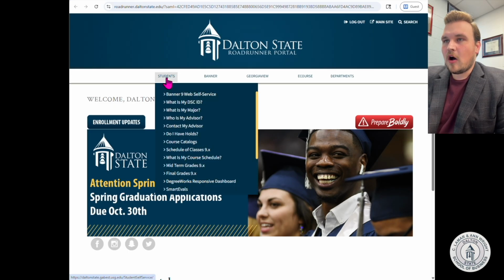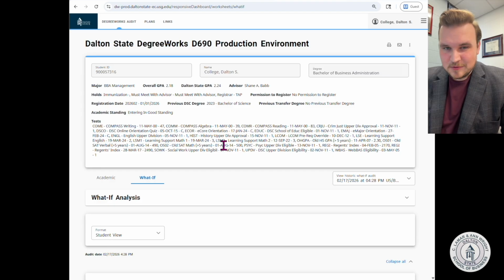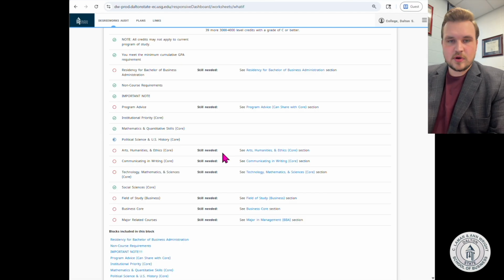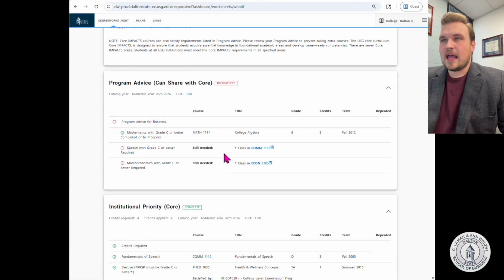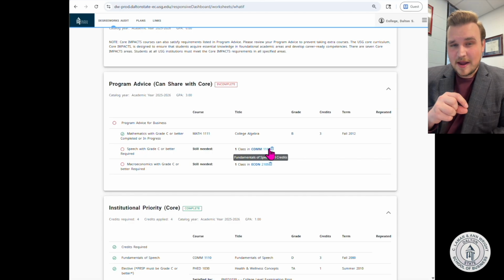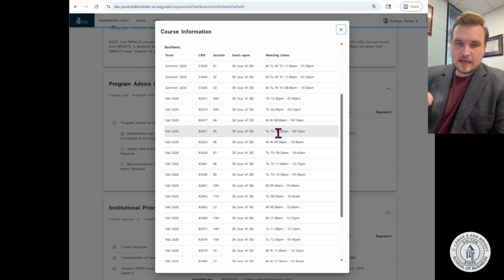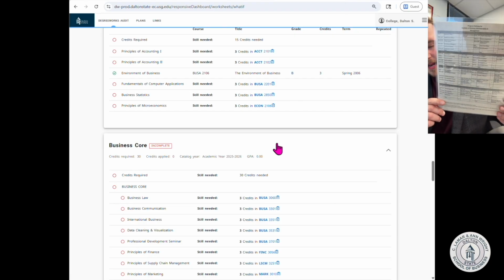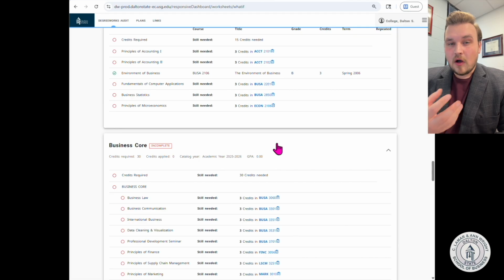WSOB Tips: Getting Started with DegreeWorks